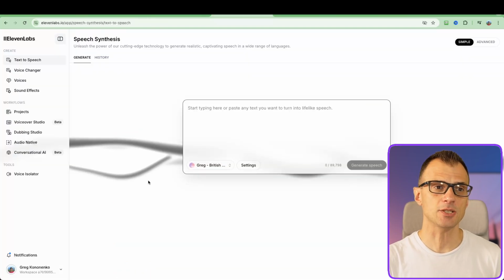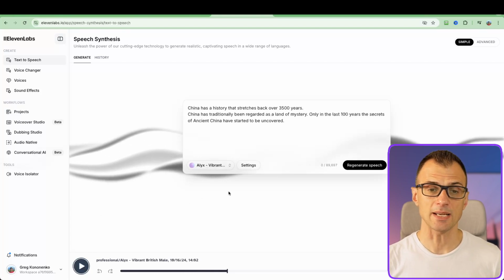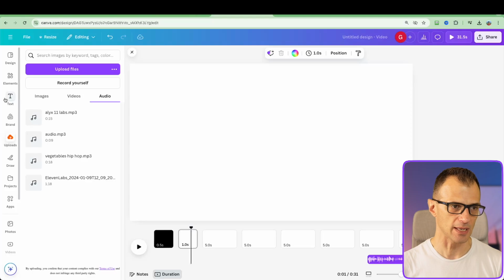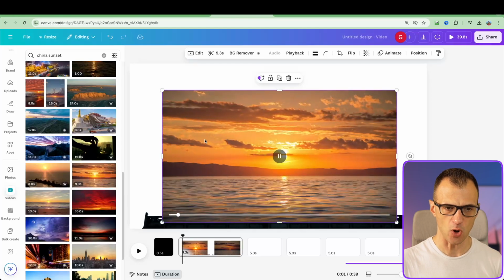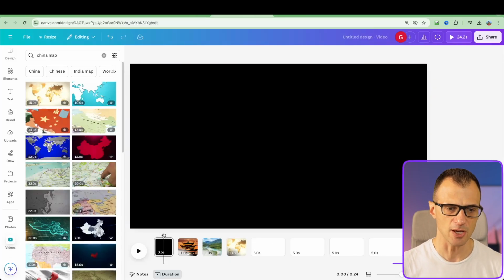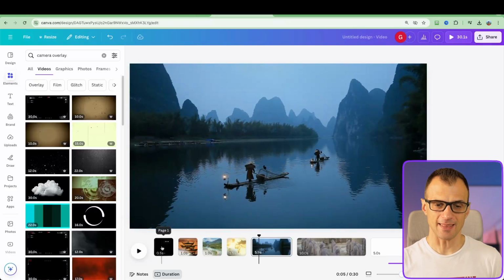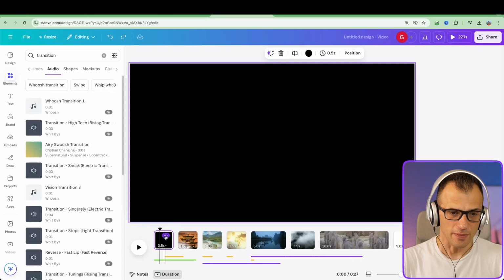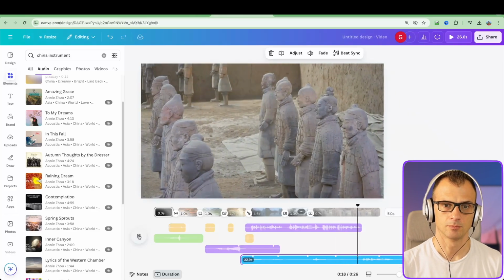How to Make Faceless Educational Videos (SUPER QUICK)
Here's how to make faceless education videos, in a very quick, simple way. You can learn how to make youtube videos without showing your face!

CHAPTERS
0:14 Tool to use
1:14 Voiceover
2:31 Start Project
2:50 Create First Scenes
5:40 Longer Scenes